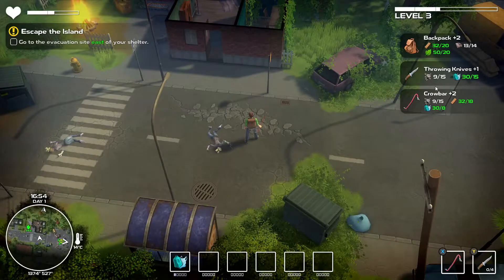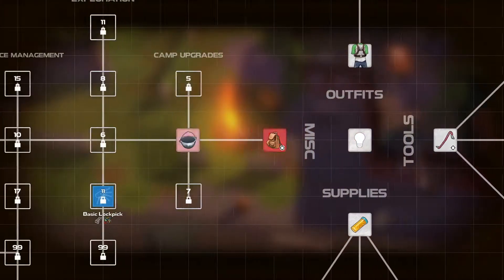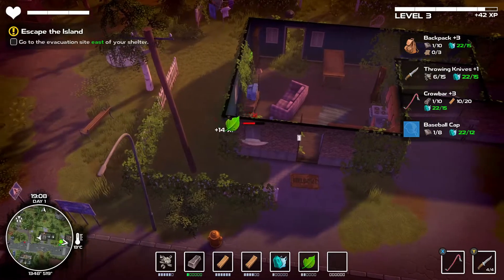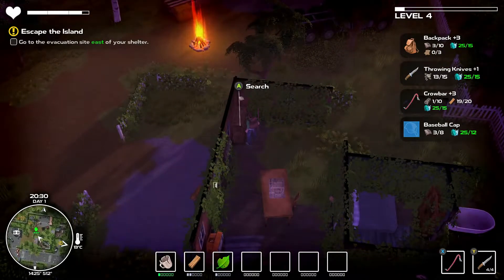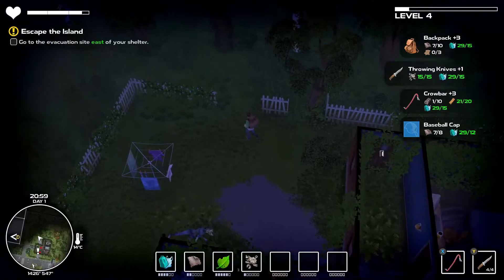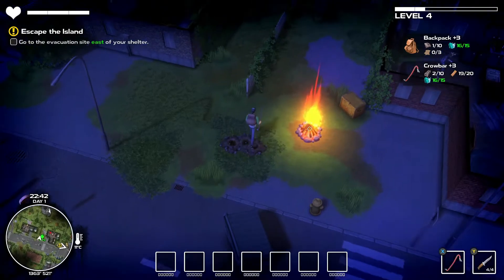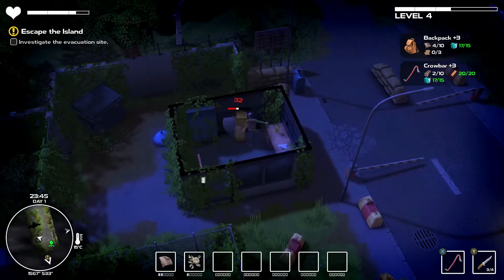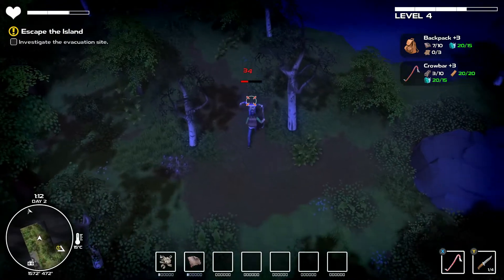Dysmantle - Ep 2 | Heading East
RELEASE DATE: 6 Nov, 2020
DEVELOPER: 10tons Ltd
PUBLISHER: 10tons Ltd